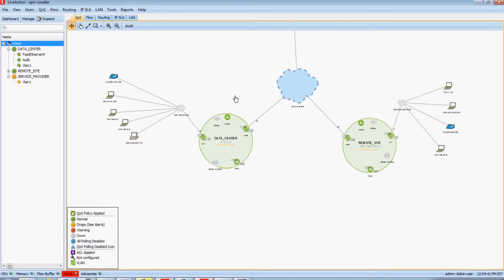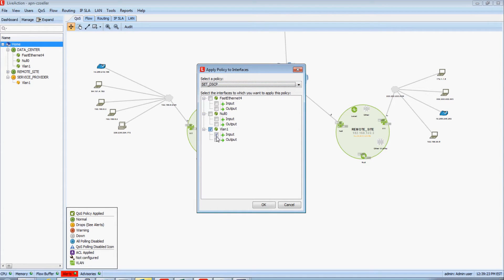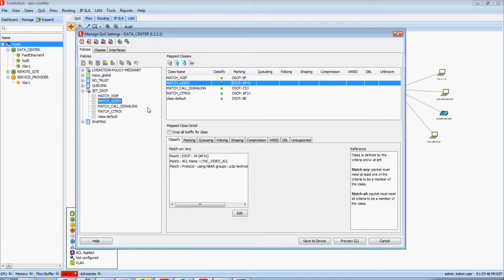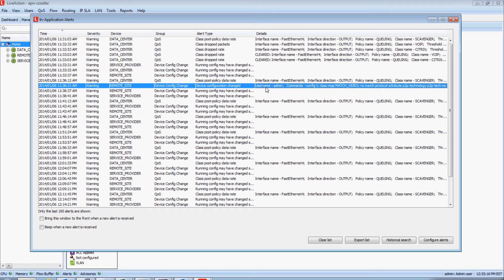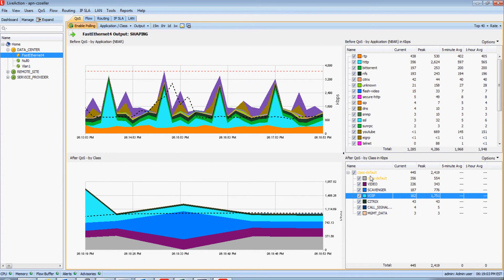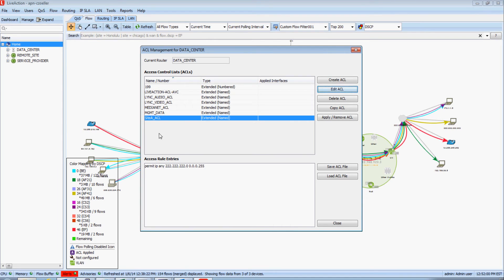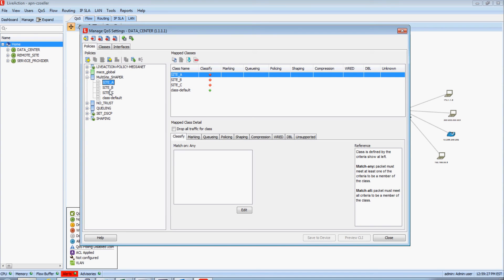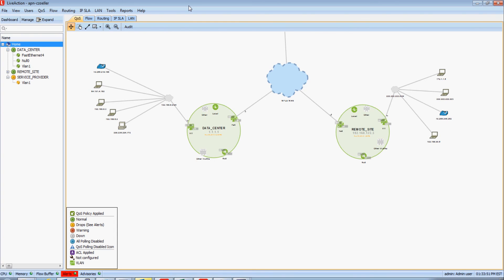LiveAction and QoS Configuration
Download the LiveAction 14-Day Trial. It just takes 15 minutes to get your 10-device trial up and running!

Graphical Cisco QoS policy creation and provisioning LiveAction QoS Configure makes it easy for you to create, edit, and apply QoS policies for Cisco routers and layer 3 switches with the highest degree of consistency and confidence. LiveAction's graphical policy editor includes many single level and hierarchical QoS policy templates, all based on Cisco's recommendations and best practices. The software also provides highly granular, real-time traffic visualizations and statistics so you can immediately test and validate your QoS changes.